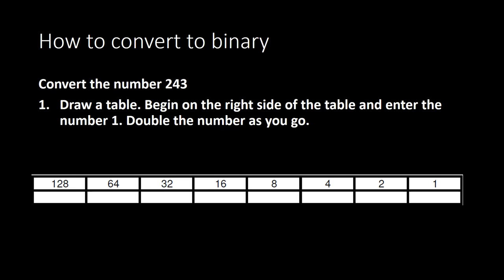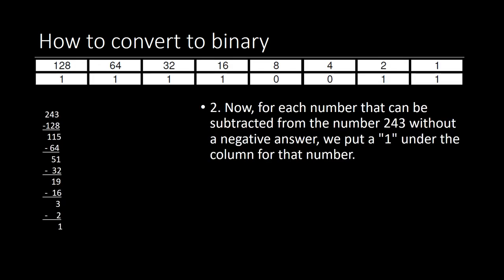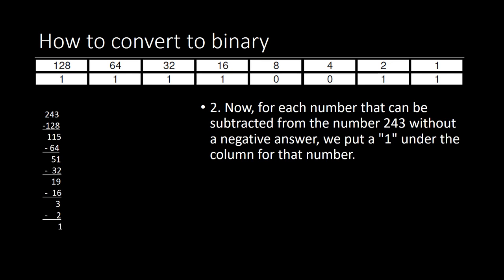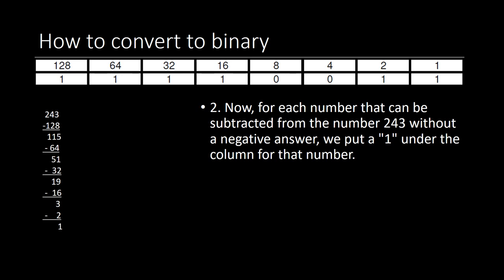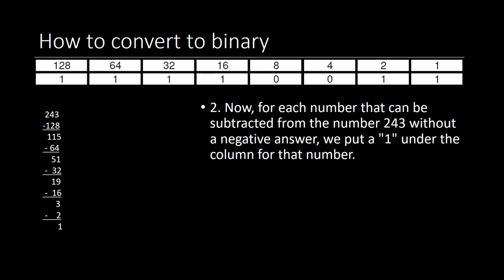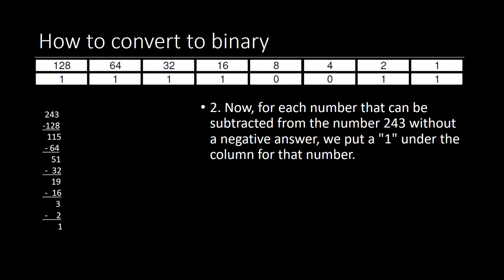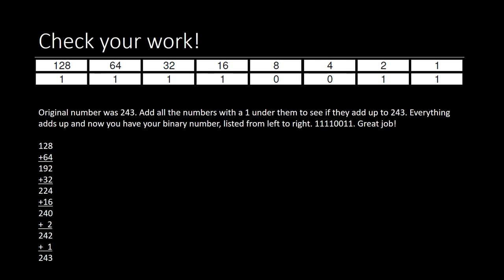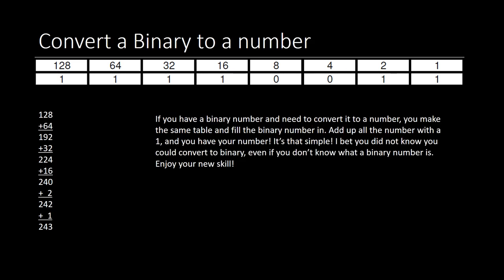Easy Binary Conversion Anyone can do